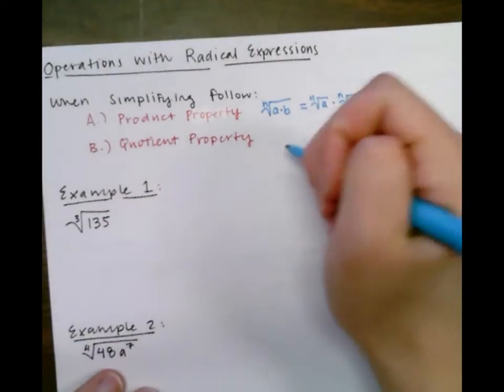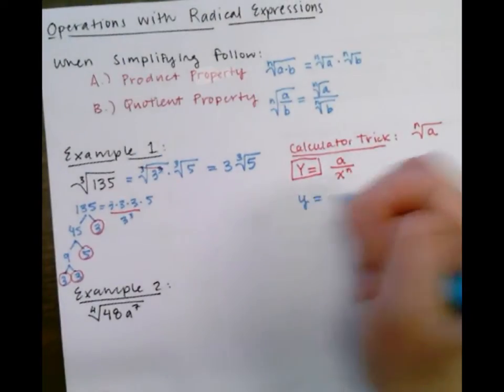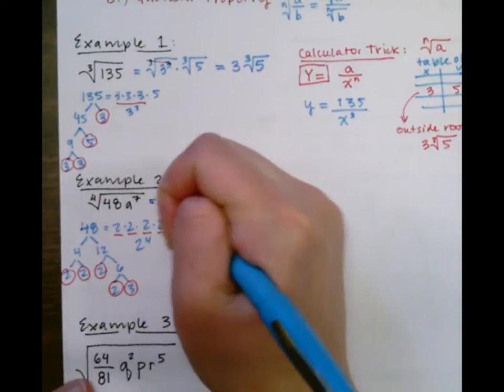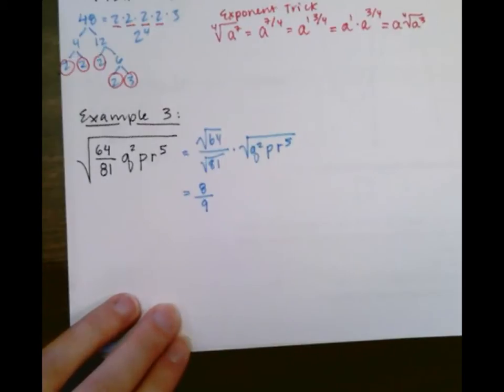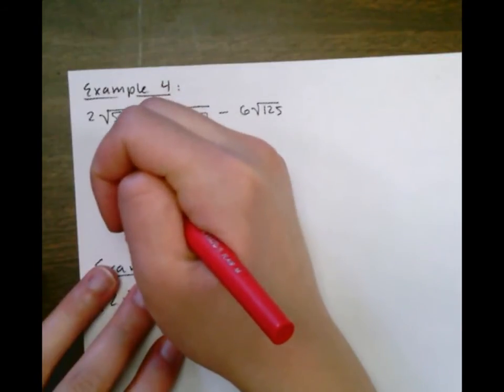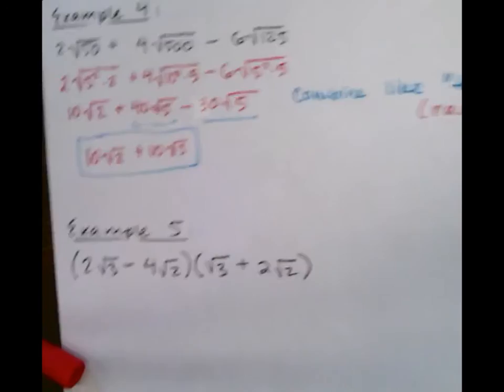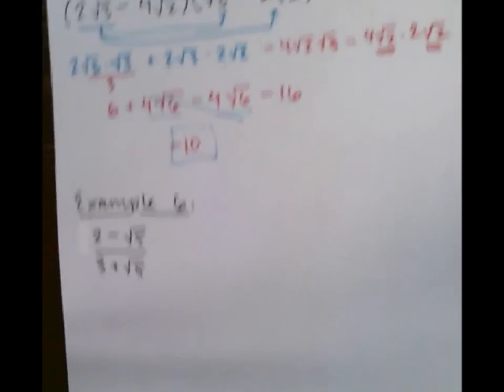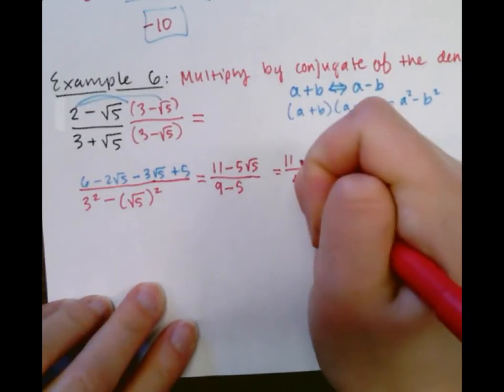Operations with Radical Expressions